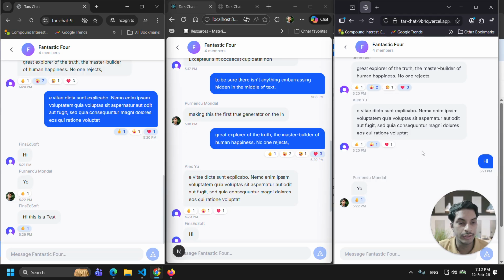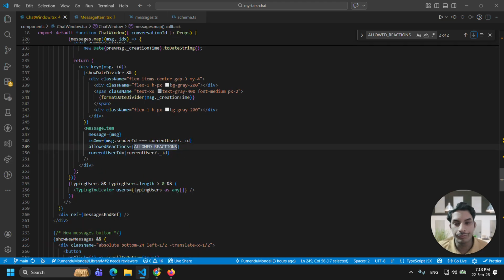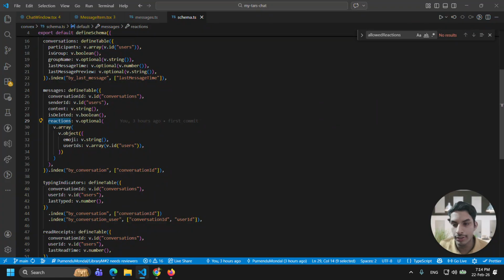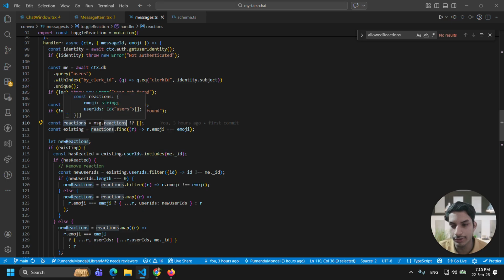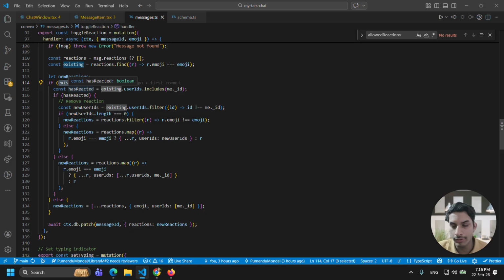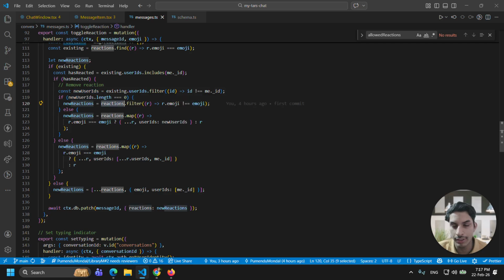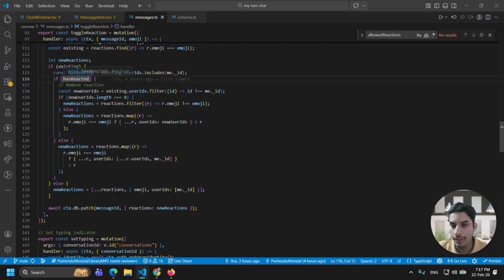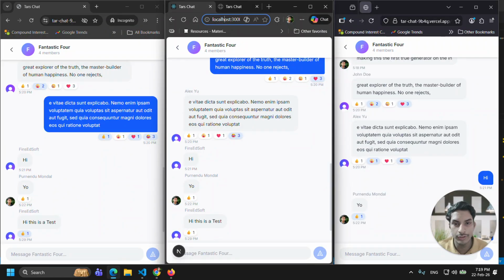Building a Real-Time Chat App with Next.js, Convex & Clerk | Live Code Demo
🚀 In this video, I walk through my real-time chat application built with modern web technologies!

⏱️ TIMESTAMPS
0:00 - Introduction
0:30 - App Demo & Features Overview
2:00 - Code Walkthrough: Message Reactions System
4:00 - Live Code Change & Hot Reload

• Real-time message reactions (like WhatsApp/Slack)
• Hover-based emoji picker with smooth animations
• Multi-user support with instant sync
• Online/offline status indicators
• Typing indicators
• Message deletion with soft delete pattern
• Responsive design (mobile & desktop)

🛠️ TECH STACK
• Frontend: Next.js 15 (App Router), React, TypeScript
• Styling: Tailwind CSS v4
• Database: Convex (Real-time backend)
• Authentication: Clerk
• State Management: Convex React hooks

🎨 ARCHITECTURE HIGHLIGHTS
• Server-side rendering with Next.js App Router
• Real-time subscriptions with Convex queries
• Optimistic UI updates for instant feedback
• Hierarchical data modeling for scalability
• Type-safe API with TypeScript throughout

• React hooks (useState, useEffect, useRef, useCallback)
• Convex mutations and queries
• Real-time data synchronization
• Group hover patterns with Tailwind CSS
• Soft delete pattern for data retention
• Toggle logic for reactions

💡 WHY CONVEX?
Convex provides instant real-time updates without WebSocket complexity, making it perfect for chat applications. Changes sync automatically across all connected clients with zero configuration.

📱 PERFECT FOR
• Chat applications
• Collaboration tools
• Social messaging platforms
• Real-time commenting systems